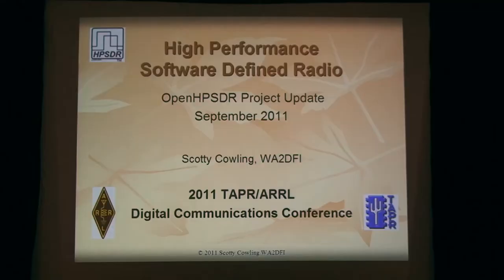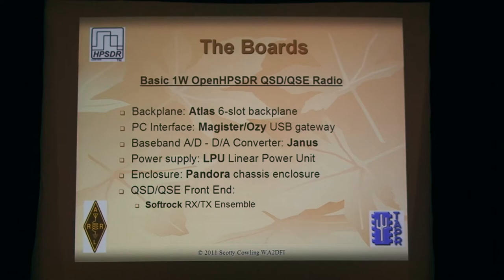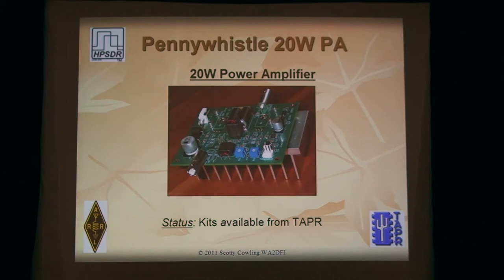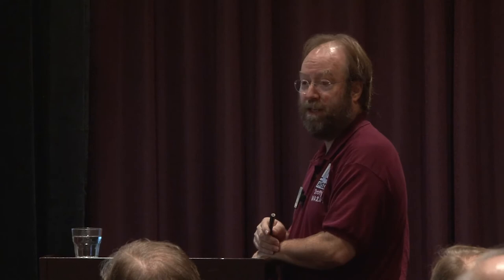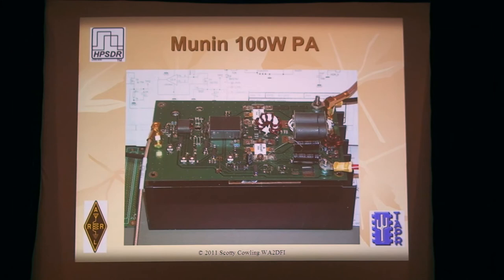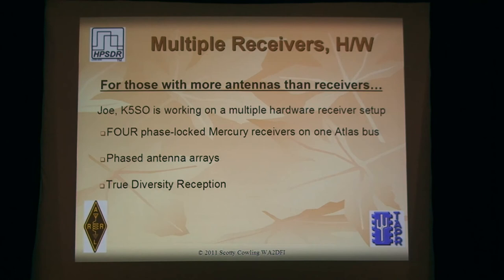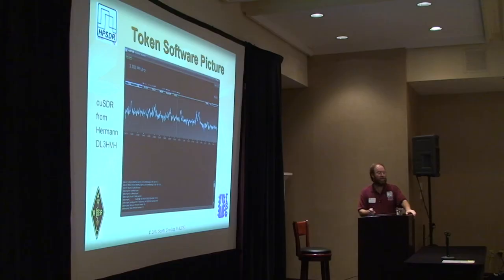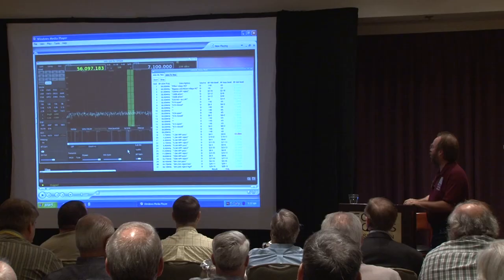2011 DCC - HPSDR Update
Scotty Cowling WA2DFI leads off the 2011 ARRL/TAPR Digital Communications Conference with an update on all the modules that make up the open source High Performance Software Defined Radio initiative.